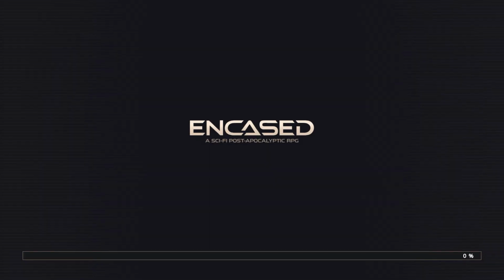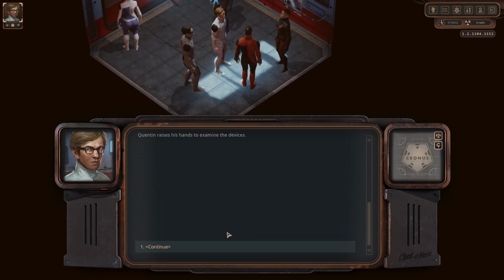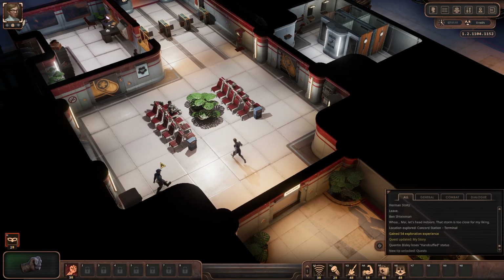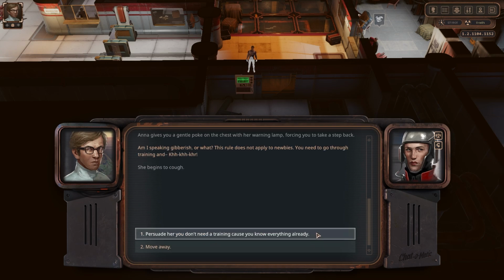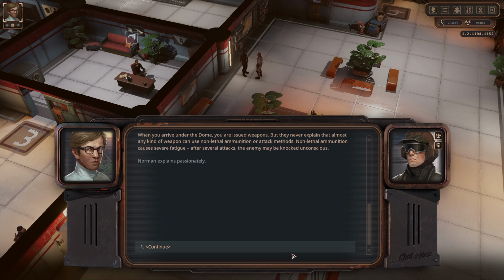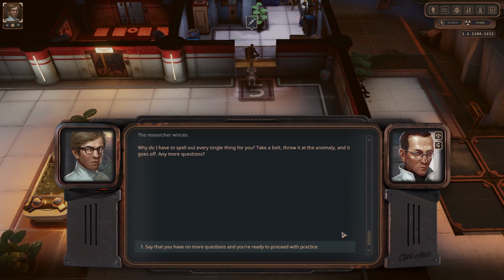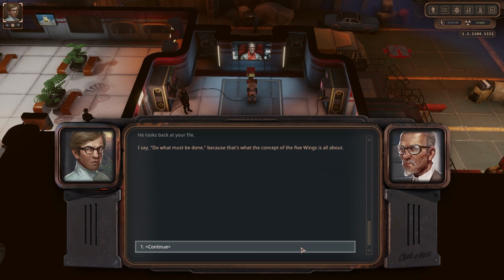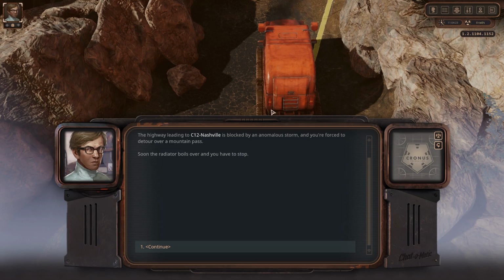The Dome - Encased EP01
Like this game?

Encased: A Sci-Fi Post-Apocalyptic RPG

A tactical sci-fi RPG set in a dystopian environment allowing you to fight enemies, explore the hostile wasteland, level up your character and join one of the factions – made up of survivors - in the shattered world and cut off from the rest of society.

Enrolling in one of the five wings of the CRONUS Corporation - each with its own features, mechanics and game options - and embark on a one way trip inside the Dome in the quest for unique artifacts as you avoid radiation, anomalies and a whole host of creatures out to do you harm.

You may start as an ordinary company employee but you will eventually become the driving force behind the narrative that takes place before, during, and after the disaster known as ‘The Incident’.

Crafting, combat, negotiation; you’re going to need all your wits about you if you want to survive.

EXPLORE A HUGE WORLD
Once you’re familiar with the basics, you are thrust into an open world filled with riches and danger. The old ways are gone – ground into dust by the powerful Maelstrom – and rising from the ashes are six powerful factions, vying for control over the ravaged landscape under the Dome. Will they be allies or enemies? That choice – and the future of the Dome – is in your hands.

USE VARIOUS CONTRAPTIONS IN FIGHTS
Not everyone under the Dome is your friend; quite the reverse in fact. If you’re a smart likeable character (with a high charisma rating) you might be able to talk your way out of things. But more likely it’s time for a bit of ultra-violence. And that means weapons; lots of weapons. And there’s no shortage of choice: from high tech beam weapons through to a solid right hook, there’s loads of way to bring down a hostile group of foes. Of course, you can be a pacifist and use non-lethal force but that’s a story for another day…

TEAM UP WITH UNIQUE COMPANIONS
The hostile and unforgiving world can be a lonely place; so why not team up with some like-minded individuals and face the challenges together. From hardened criminals built like mountains or scientists with a shady past, there’s a host of different potential companions to journey with, each replete with their own unique personality and skills.

Or you can just go “Lone Wolf” and face everything alone; it’s not an easy road but you can play this way too if you so wish.

MAKE DIFFICULT CHOICES
Encased is full of choices: from what sort of character you will be, what wing you will join and how honourable a person you are. What equipment do you take? How will you fight? Do you craft better weapons or armour?

And it doesn’t stop there. You will hold lives in the balance and will have to choose who survives and who perishes.

And every decision you make will impact the story and your gaming experience. Well, no one said surviving Armageddon was going to be easy…